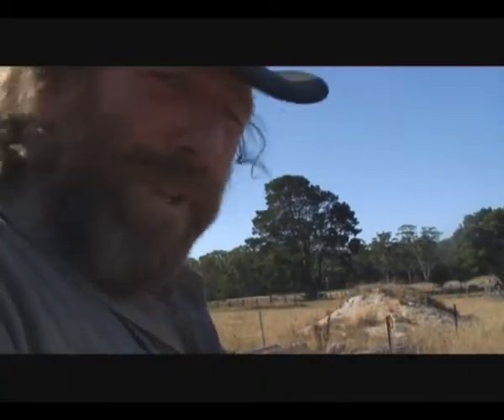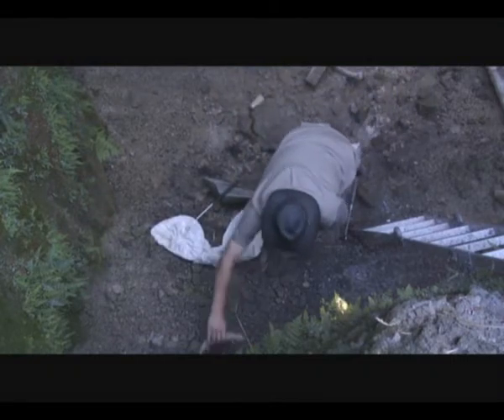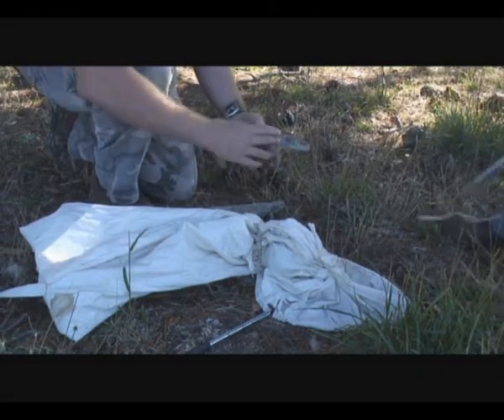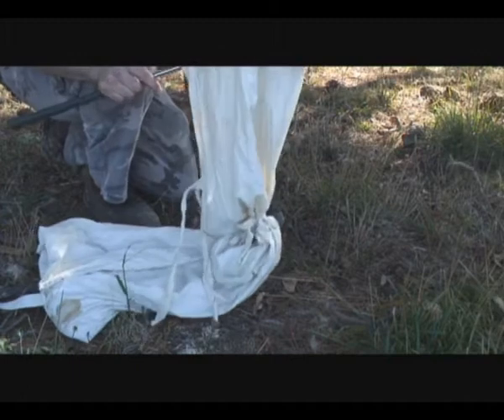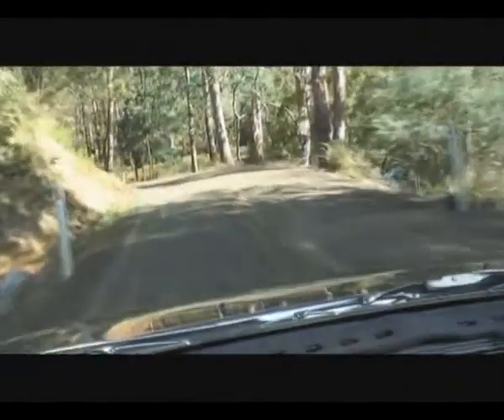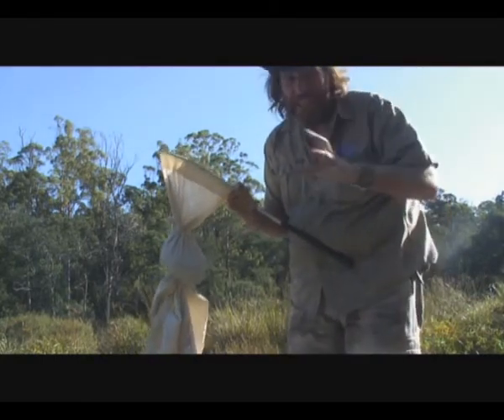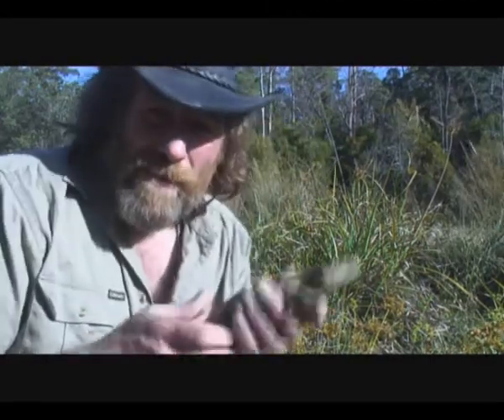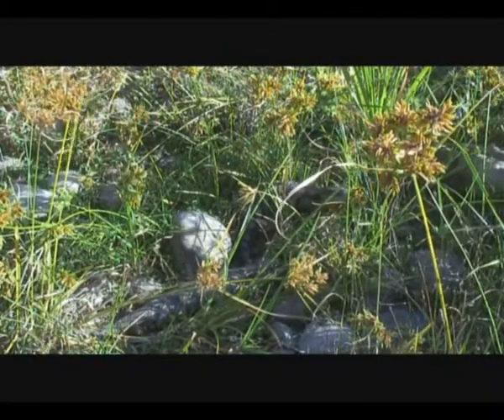Snake, Lizard and Marsupial Rescue from a pit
On another snake rescue mission, Snake Artist (Wild Bill) comes across a snake call out with a differance! climbing down an old well to rescue some Tasmanian wildlife he scores 3 reptiles and one marsupial.